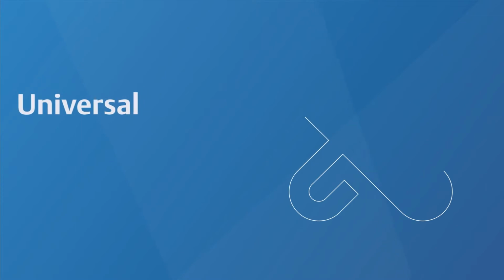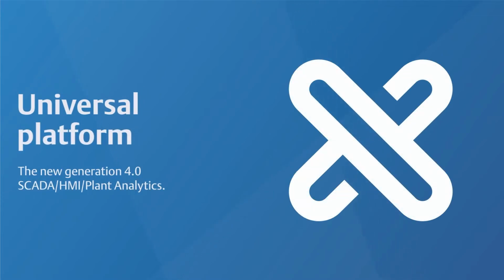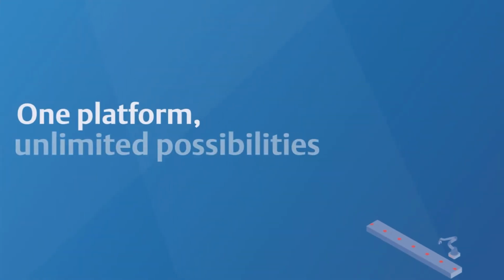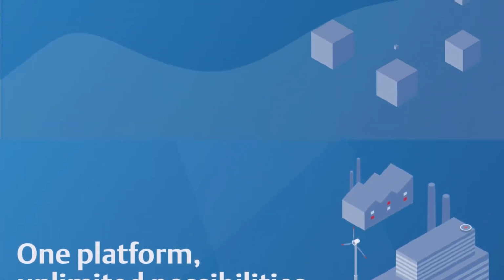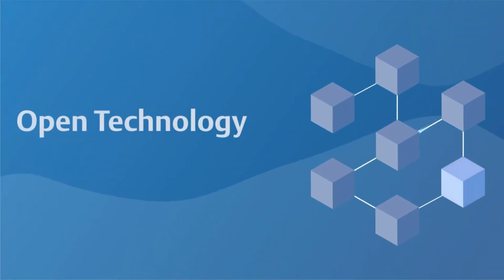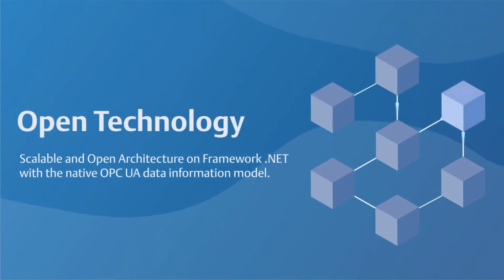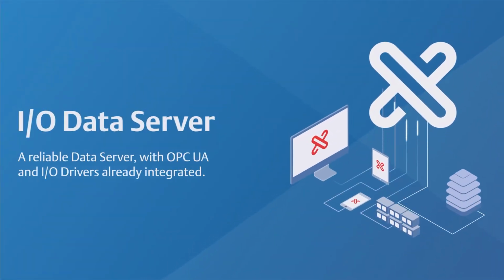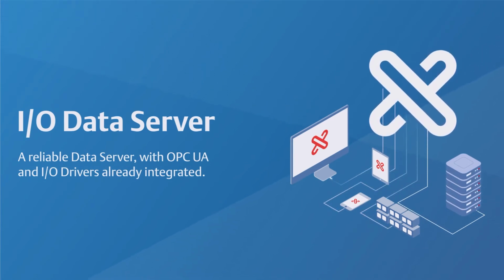Movicon NExT - Scale from Small IIoT to Full Plant Control and Monitoring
In this video, you can learn how all the major functionalities of Movicon.NExT work. Emerson's newest innovative, scalable and powerful SCADA system for manufacturing and process efficiency. The most modern industrial software platform on the market and the ideal solution for your IIoT and Industry 4.0 projects.